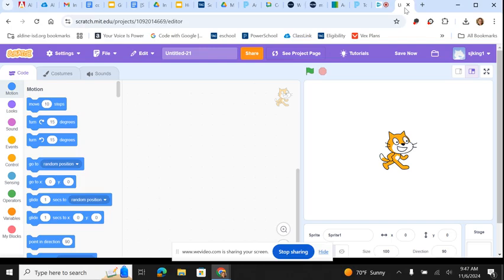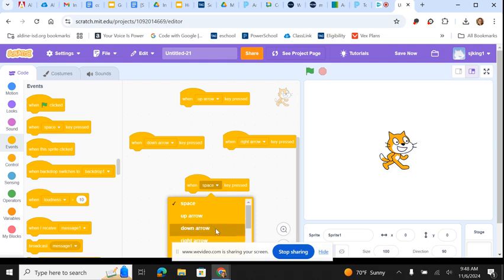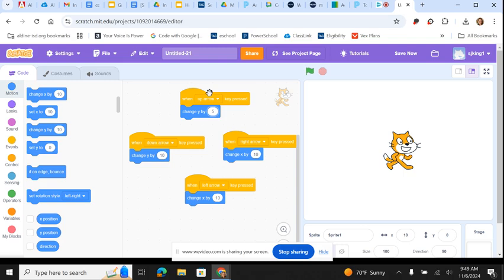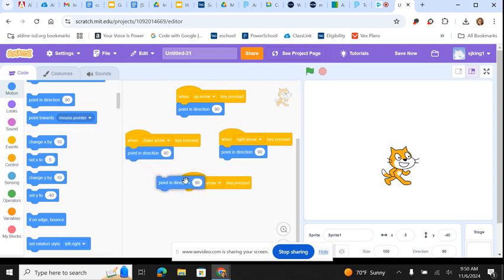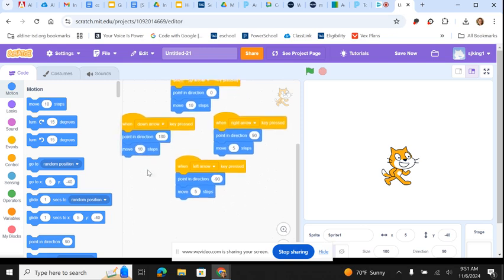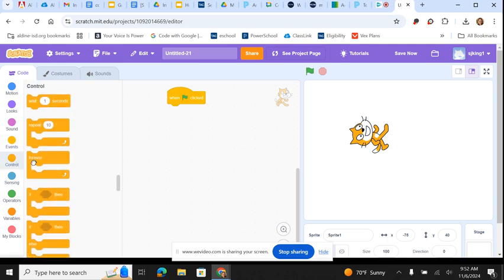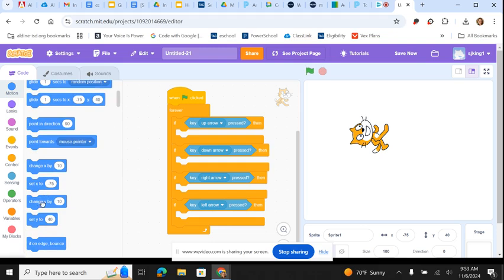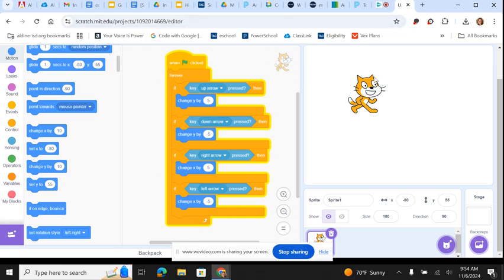Scratch: Player Controls